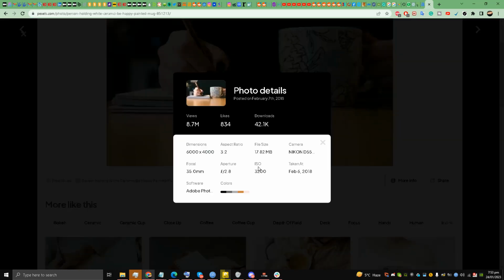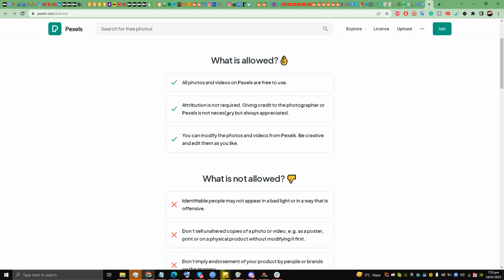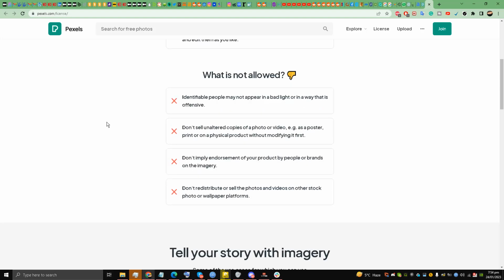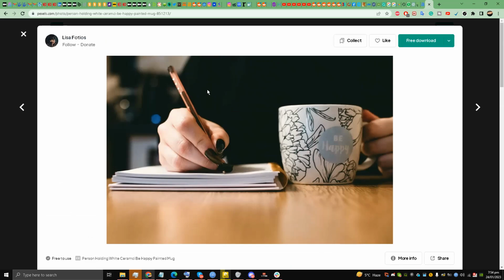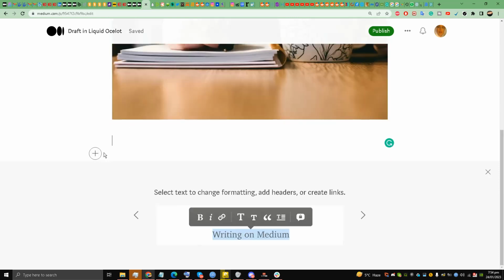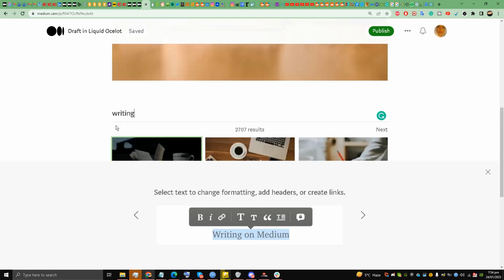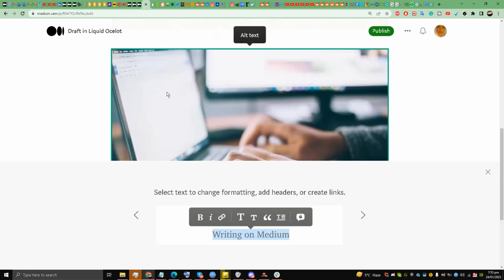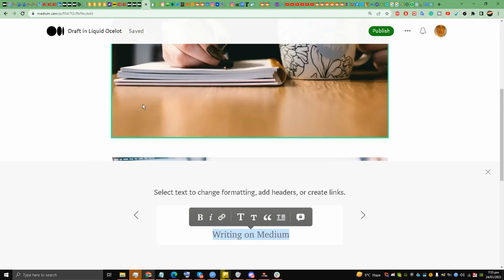The Ultimate Medium.Com Course Part 7 Of 30 - How To Get Creative Commons Images For Medium Story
The Ultimate Medium.Com Course Part 7 Of 30 - How To Get Creative Commons Images For Your Medium Story